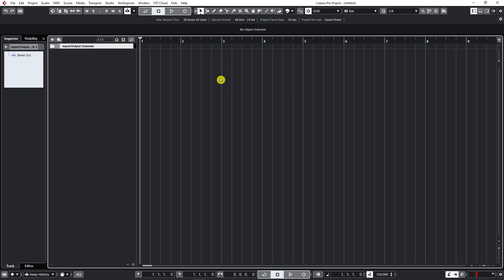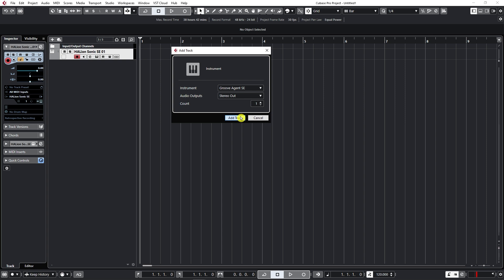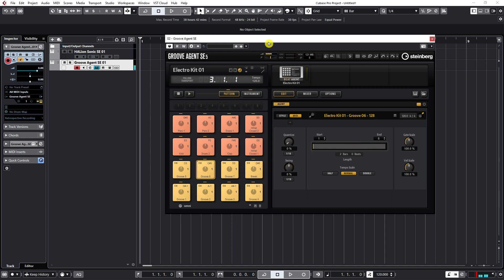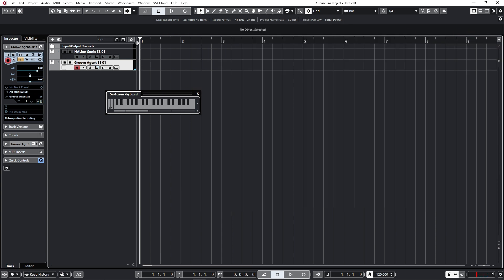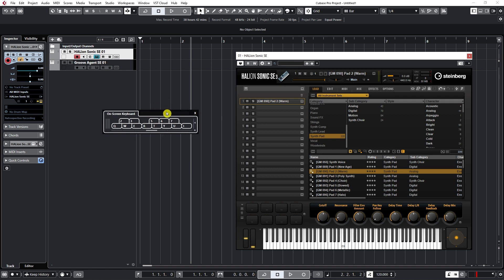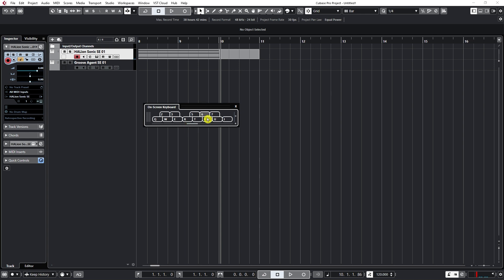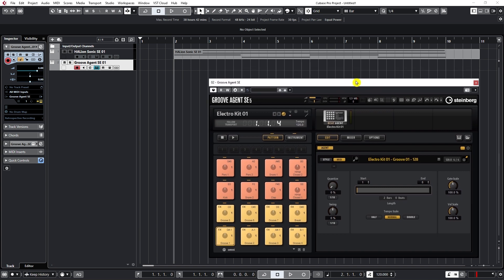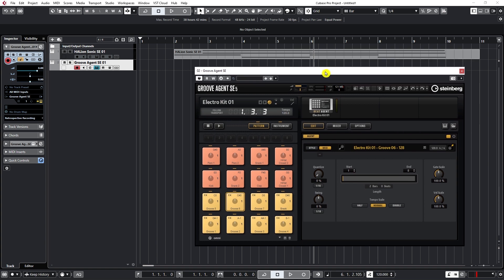Turn your KEYBOARD into a PIANO | Cubase Tutorial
Did you know that the first pianos were too expensive even for the wealthy? There was a time when only certain aristocrats and royal families could afford them. Today, you can use your $10 computer keyboard as a piano! Oh, how the times have changed.

In this lesson, we will turn your keyboard into an instrument. We will play the piano on it.

We will then create a track using HALLION SONIC and GROOVE AGENT.

You’ll be using loops and MIDI instruments in a matter of minutes.

Thank you for getting this far!